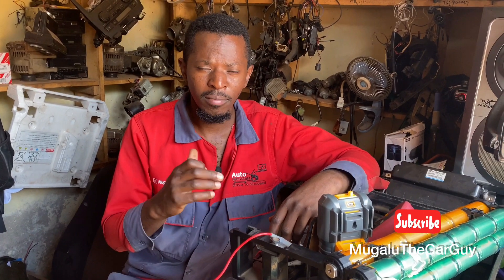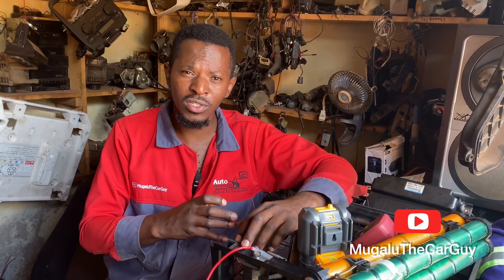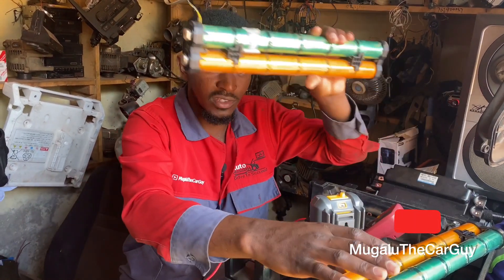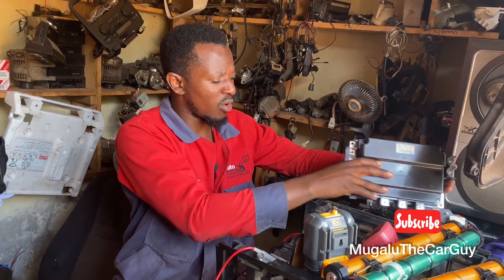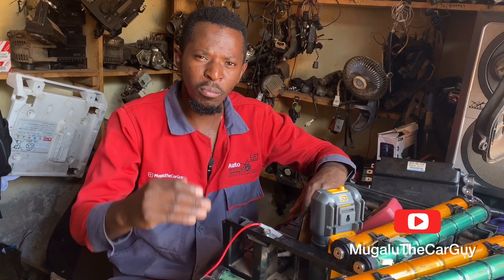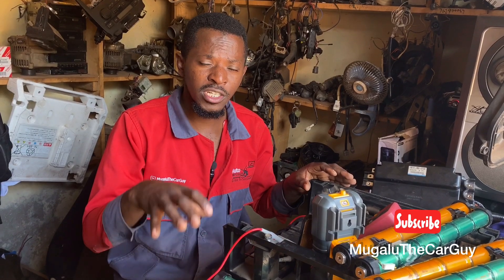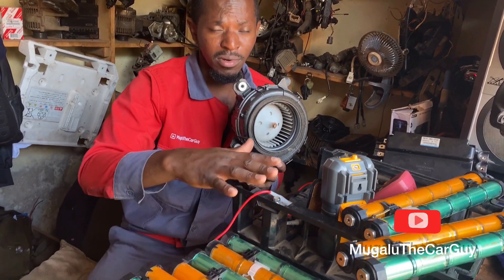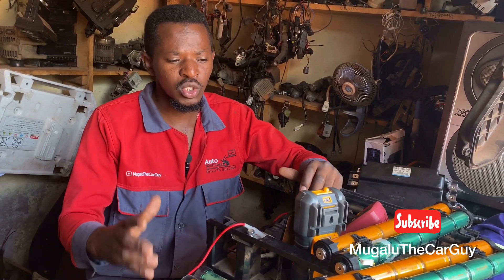Hybrid Honda insight IMA Integrated Motor Assist Warning Light.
Integrated Motor Assist (commonly abbreviated as IMA) is Honda's hybrid car technology, introduced in 1999 on the Insight. It is a specific implementation of a parallel hybrid. It uses an electric motor mounted between the internal combustion engine and transmission to act as a starter motor, power generator, engine balancer, and assist traction motor.
HONDA HYBRID IMA System inspection! is a hybrid system dashboard light  for Honda insight and all Honda vehicles, People also ask ABOUT HONDAS.

What does check/Inspect IMA system mean?
Can I drive with the IMA light on?
How does IMA work?
What does IMA mean for car?
How does the IMA system work?
How much does it cost to replace a hybrid battery?
My CRZ show alarm IMA system inspection after run about 5km and when we switch off the keys the alarm is gone but if run again will show up ...
IMA Check System turned on once, with only a single symptom
My Honda insight Sometimes, IMA light on when driving comes, what can i do.
What Does It Mean When the Honda IMA Battery Light Comes On?
IMA system inspection alarm
Feedback

The IMA light will be indicating that it has detected a voltage irregularity in the hybrid battery, this will not effect the driving or the safety of the …
IMA stands for Integrated Motor Assist, Honda's hybrid technology,
IMA system inspection | Honda CR-Z Hybrid

IMA warning light

What does check HONDA IMA system mean?

Alternatively

The light may indicate that your battery is no longer working properly and can therefore decrease your fuel efficiency as you drive
My Honda insight Sometimes, IMA light on when dri, IMA - JustAnswer

… Motor Assist, Honda's hybrid technology, the IMA warning light indicating that the car's hybrid battery pack needs maintenance or, even worse, replacement.